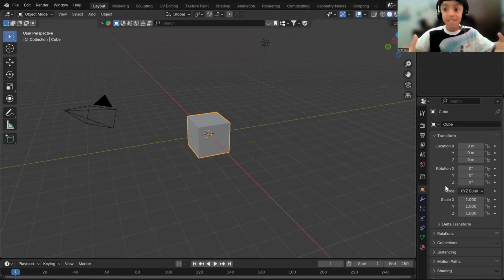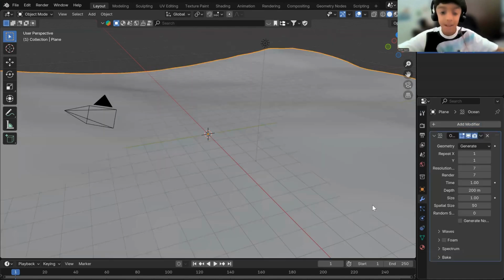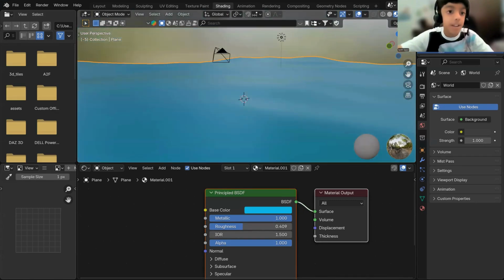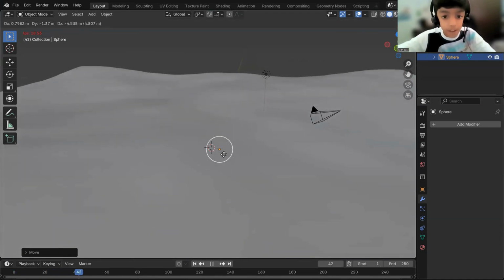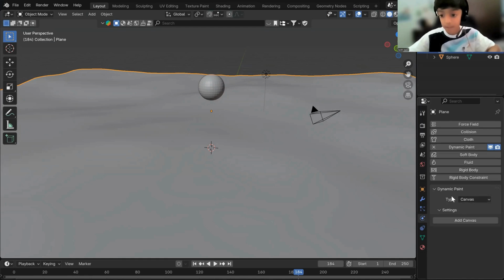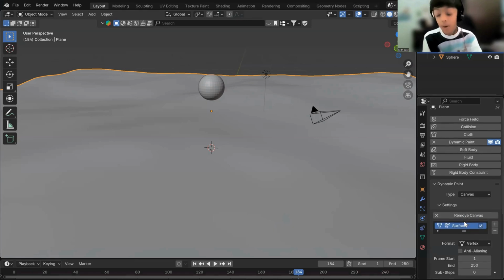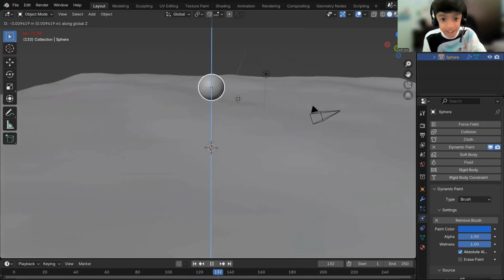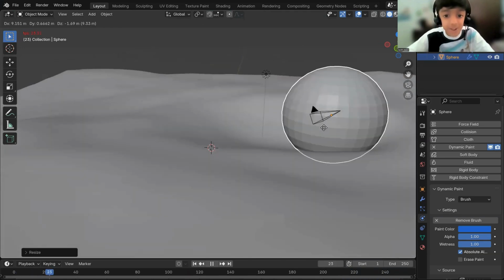Dynamic Paint with Water in Blender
This is a interesting video based on water physics with Dynamic Paint.